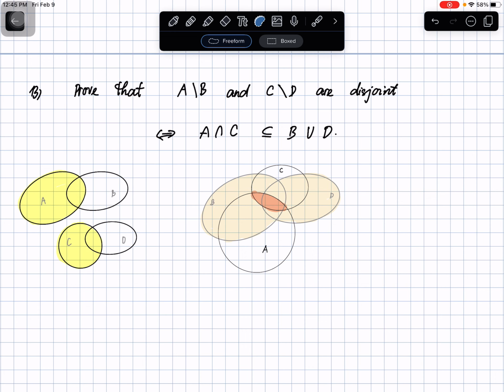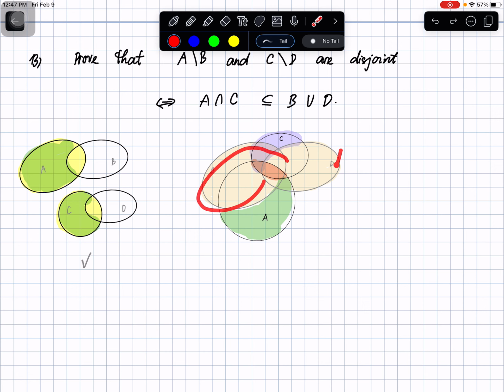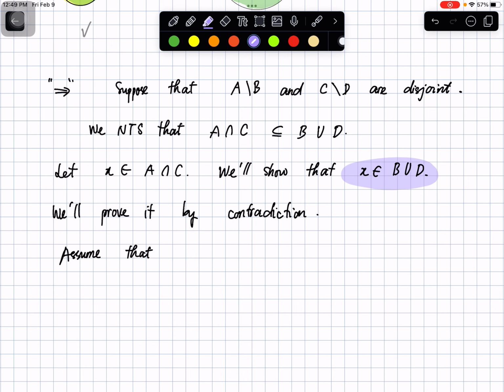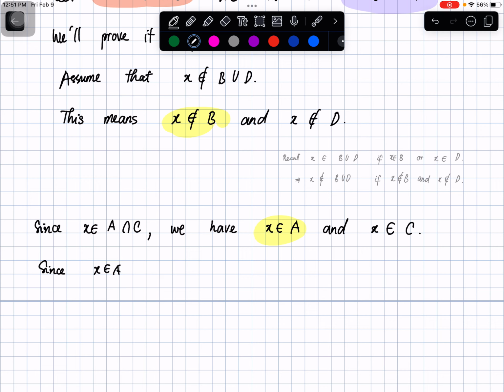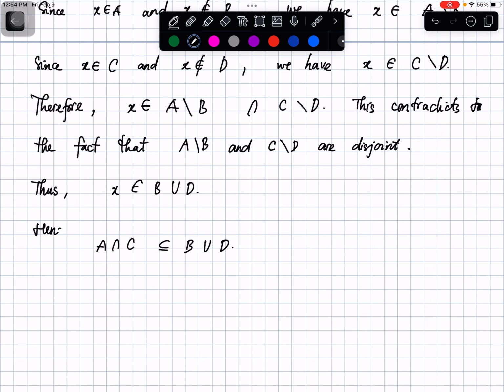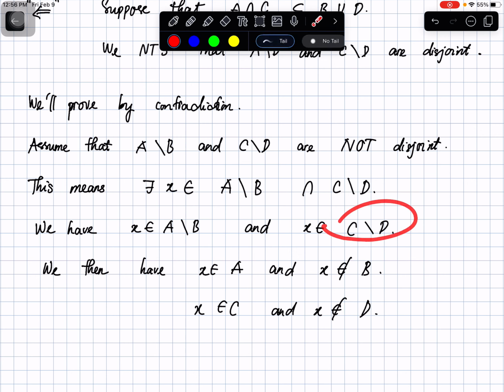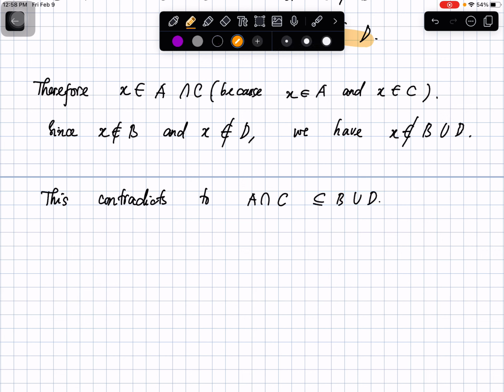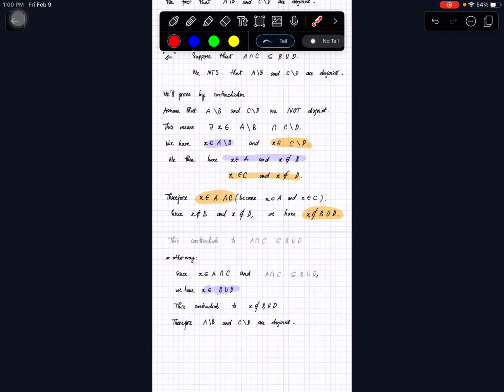A \ B and C \ D are disjoint if and only if A ∩ C ⊆ B ∪ D